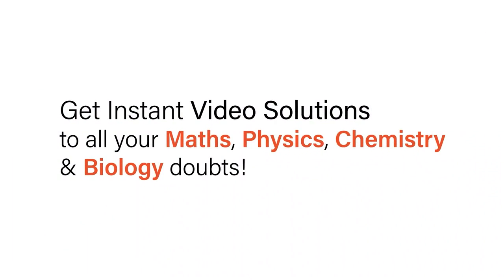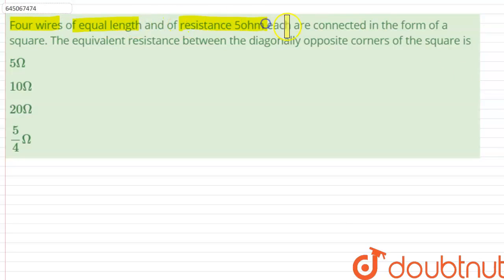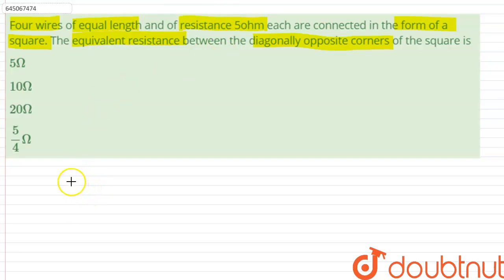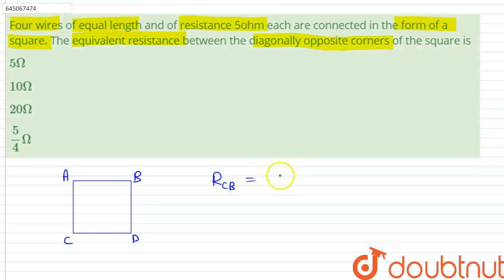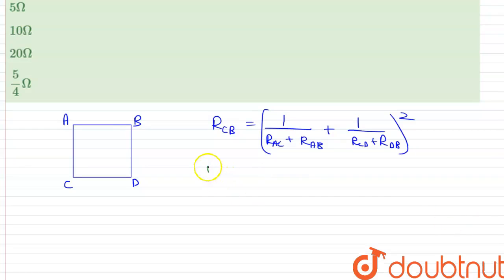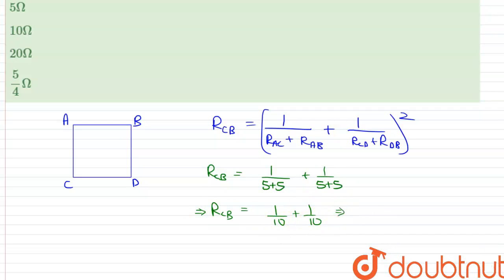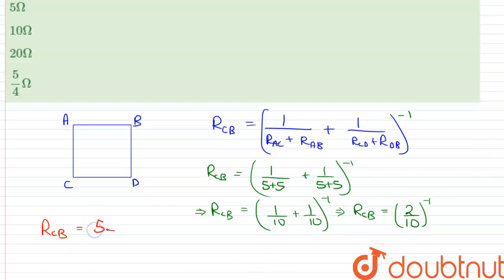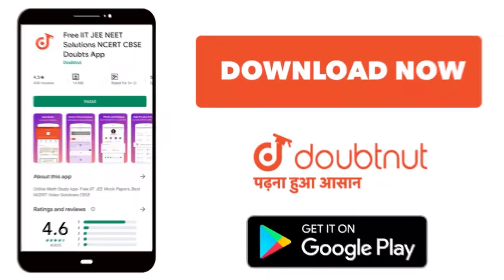Four wires of equal length and of resistance 5ohm each are connected in the form of a square. T...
Four wires of equal length and of resistance 5ohm each are connected in the form of a square. The equivalent resistance between the diagonally opposite corners of the square is
Class: 12
Subject: PHYSICS
Chapter: NTA NEET SET 23
Board:NEET

👉 Have Any Query? Ask Us.